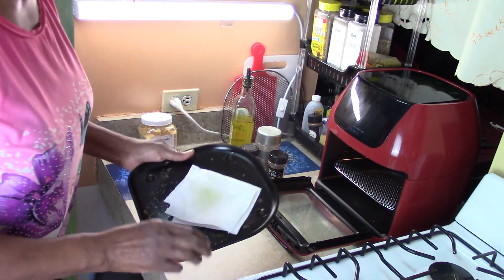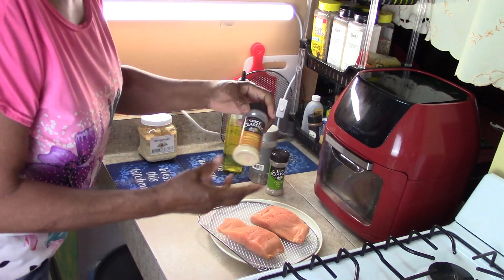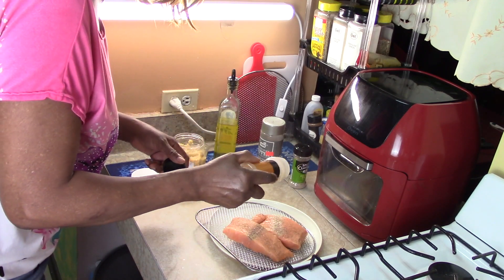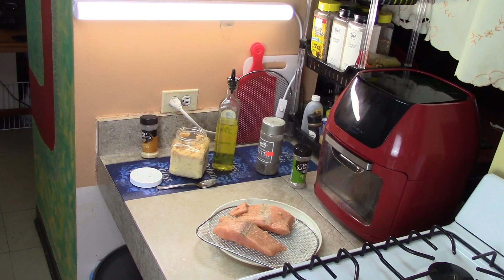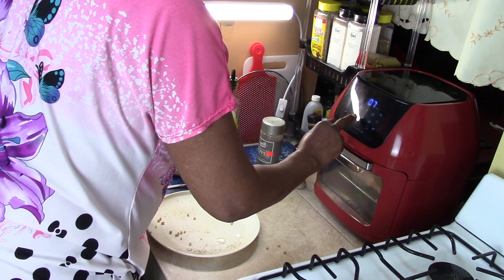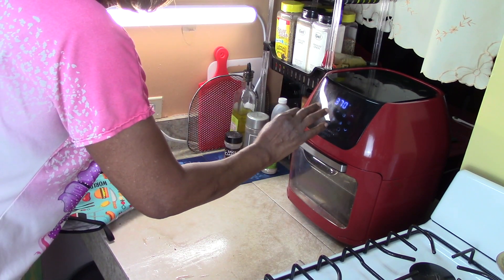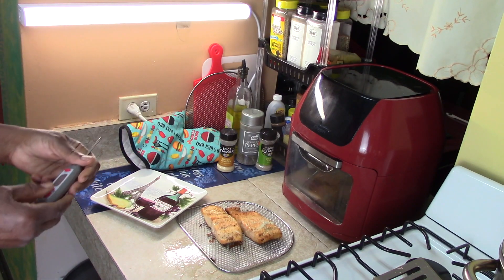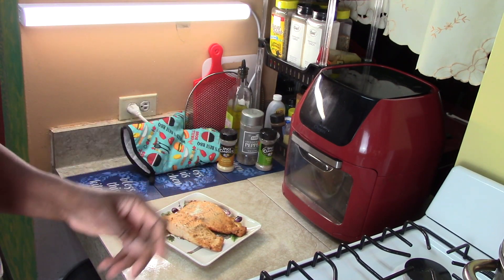How To Make Grilled Moist Salmon Fish In The Air Fryer